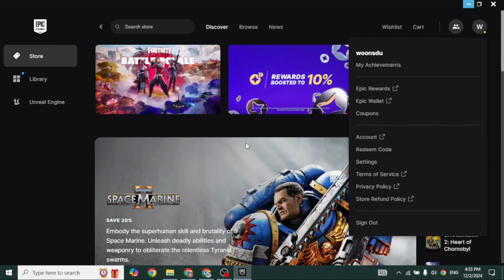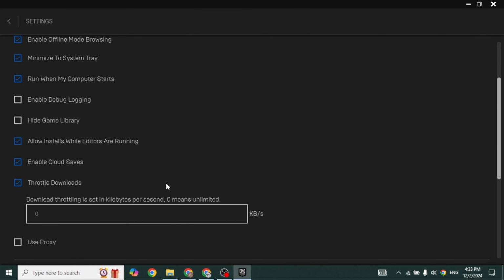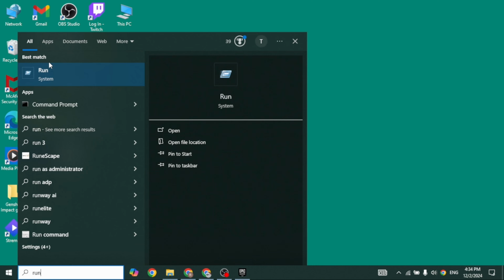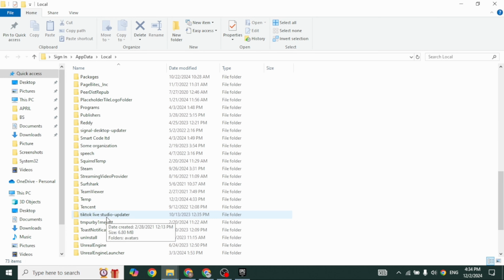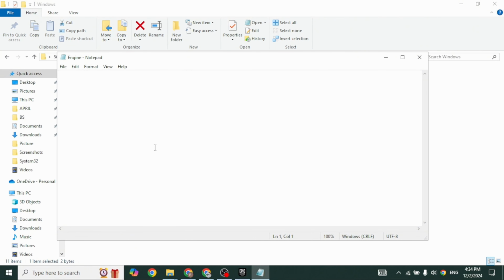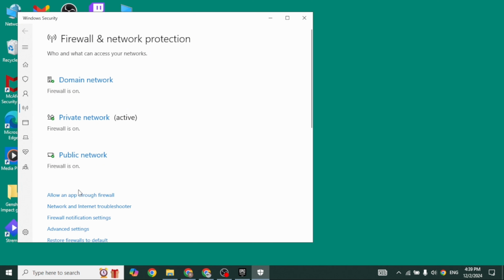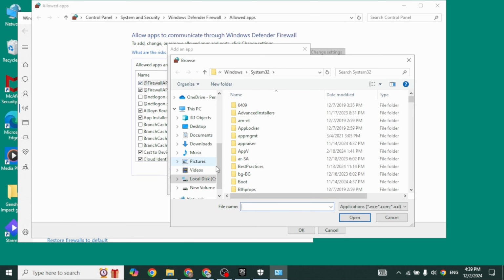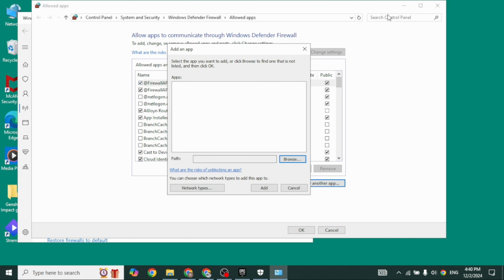How To Fix Slow Download Speed on Epic Games Launcher 2025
Are you experiencing slow download speeds on the Epic Games Launcher in 2025? In this step-by-step guide, we’ll show you the best ways to fix slow download speeds and optimize your connection for faster downloads on Epic Games. Whether you’re downloading a new game or updating an existing one, these tips will help you get back to gaming quickly with a stable and fast connection!